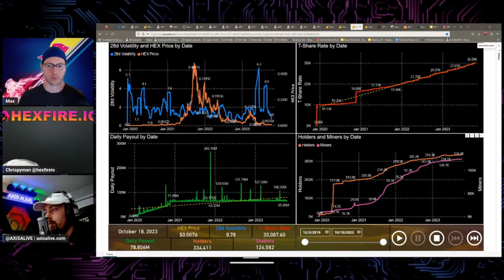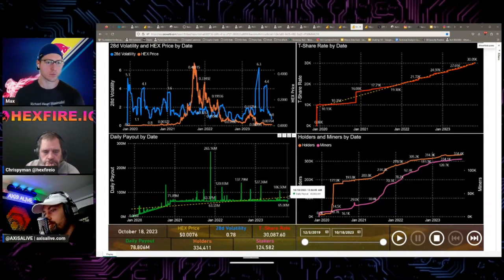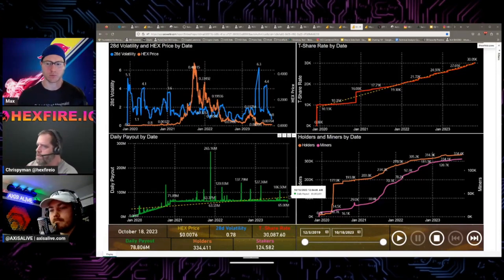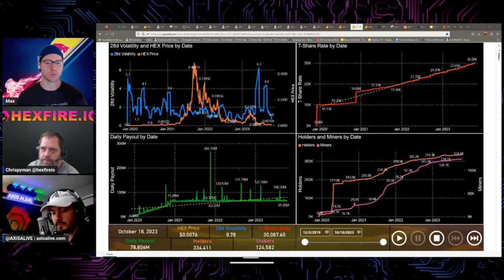HEX 360 View!